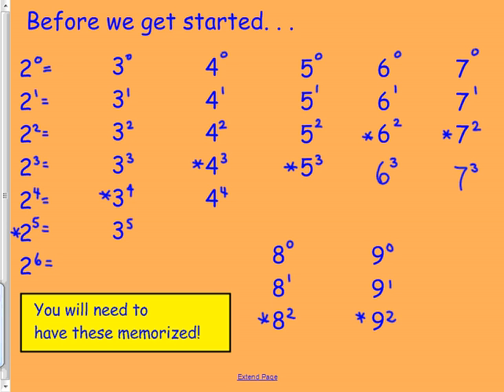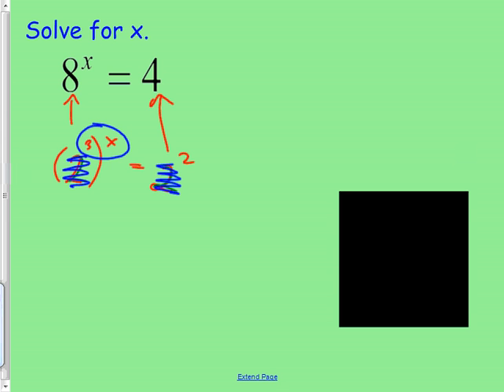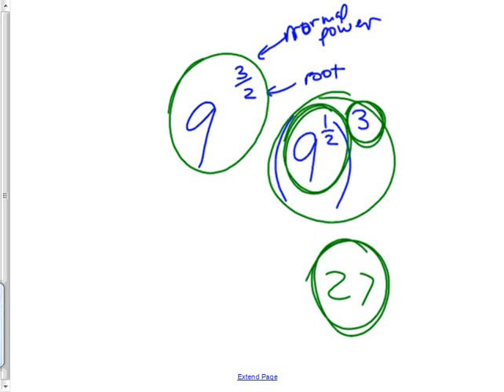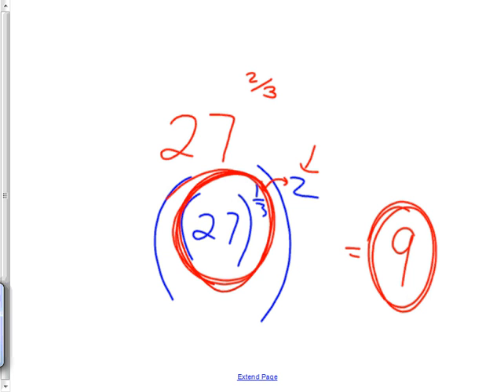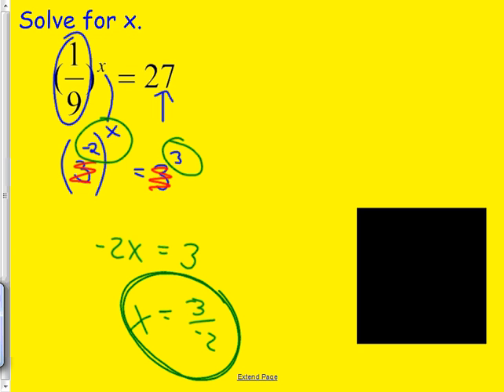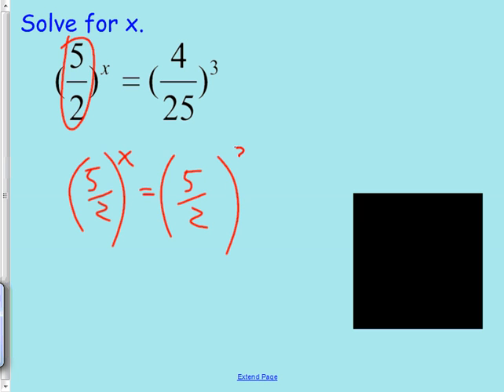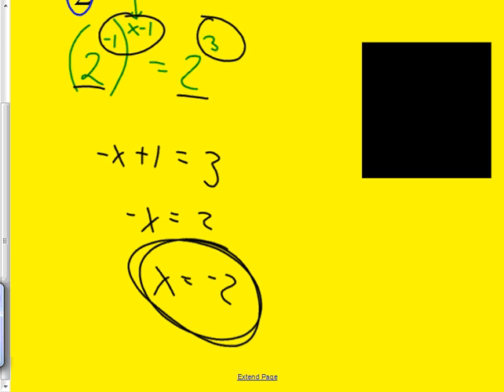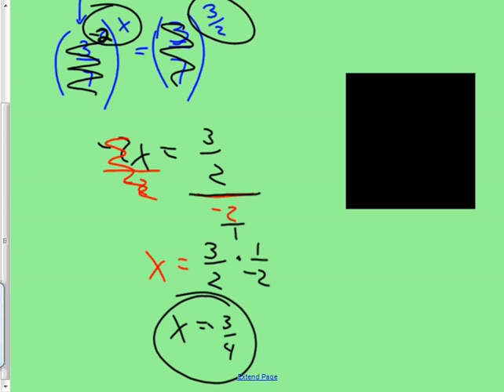February17 HHA 11 2 Change of Base to solve equations